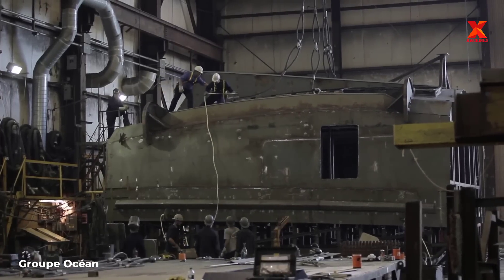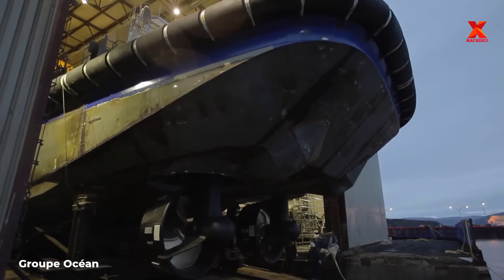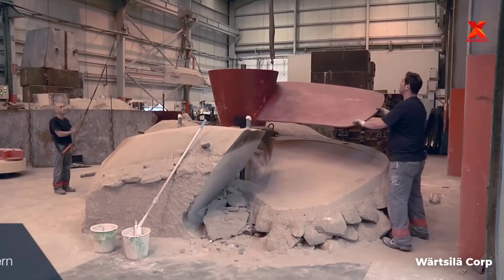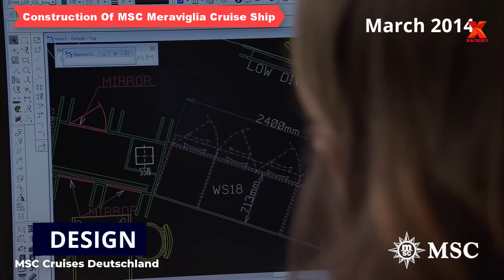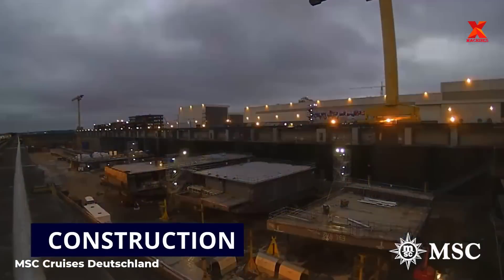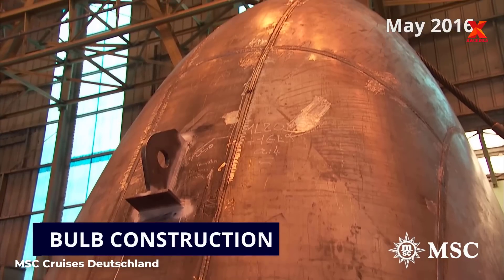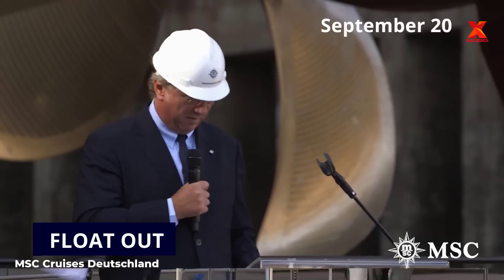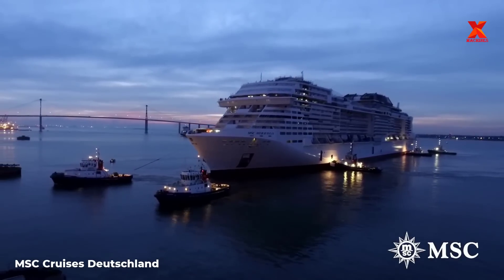The amazing process of building tugboat and the world's 6th largest cruise ship by modern machines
0:01. A tugboat is marine vessel that assists other ships,  to move by pulling or pushing them through direct contact or towline.  Tugboat deserves to be considered the hero of the sea,  because of its special task,  this vessel often pulls or pushes ships,  that cannot move well on their own,  possibly due to their large size,  cumbersomeness or in crowded harbors,  narrow canals; or completely immovable ships such as dead engines,  wrecks,  barges,  oil rigs.

2:22. This is Wärtsilä's production of propellers and blades at the delivery center Santander,  Spain.  This foundry is a state-of-the-art foundry,  that can manufacture fixed pitch propellers,  controllable pitch propeller blades,  EnergoProFin and all other components and bronze alloy castings.
The propeller manufacturing process includes stages: pattern manufacturing,  molding,  casting,  mold breaking,  machining,  grinding,  polishing; blue fit test and assembly
Let's take a closer look at this exciting production process.

4:21. MSC Meraviglia is a cruise ship owned and operated by MSC Cruises,  built at the Chantiers de l'Atlantique shipyard in St.  Nazaire,  France.  The MSC Meraviglia is the lead ship in MSC's new "Vista Project" ships,  the Meraviglia class,  which can carry 4,500 passengers.  As of June 2017, when the ship officially entered service,  it was the sixth largest cruise ship in the world.

8:28. Goliat floating production storage and offloading (FPSO) is owned and operated by Vår Energi AS.  It is used for an oil production project at the offshore Goliat oilfield in the Barents Sea region of Norway. The Goliat FPSO was engineered,  constructed and completed by Hyundai Heavy Industries in Ulsan,  South Korea. Goliat has been in operation since 2016. Its total mass is 64,000 tons with a diameter of 107 meters.  After completion,  the Goliat FPSO was shipped from Korea to the Goliat oil field,  Norway within 60 days at sea.

Cre:
Groupe Océan, Canada